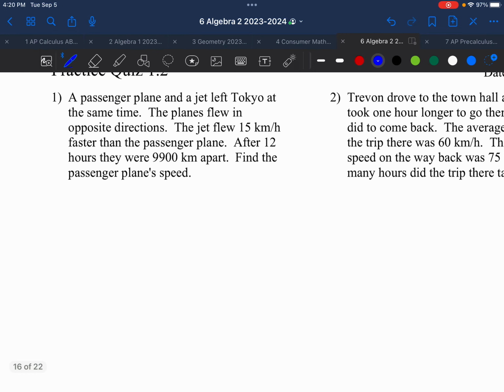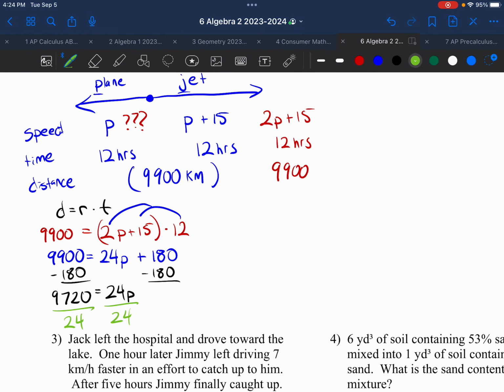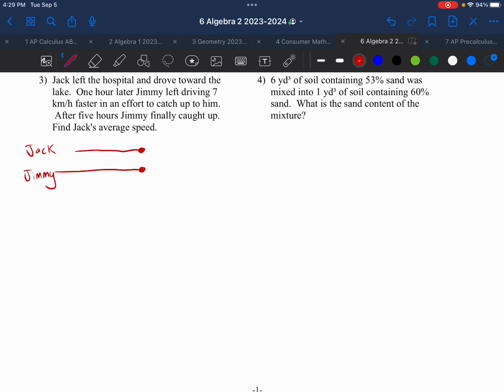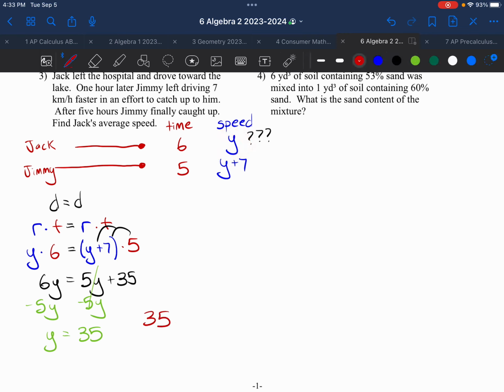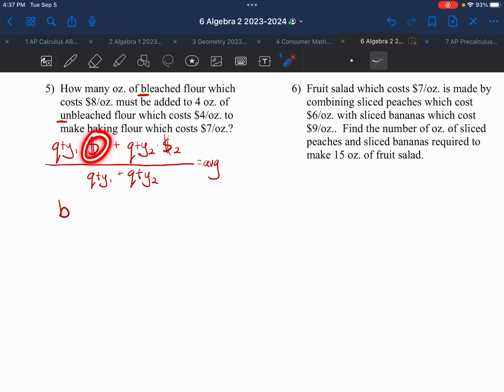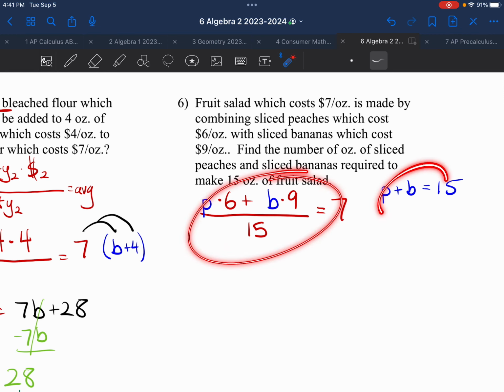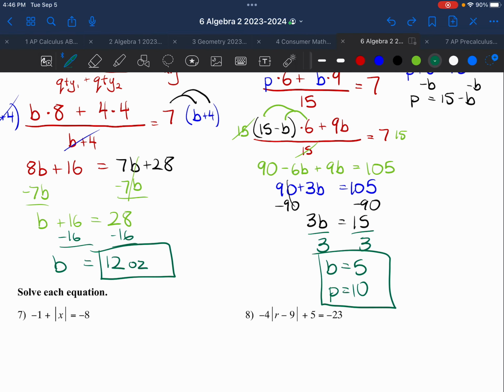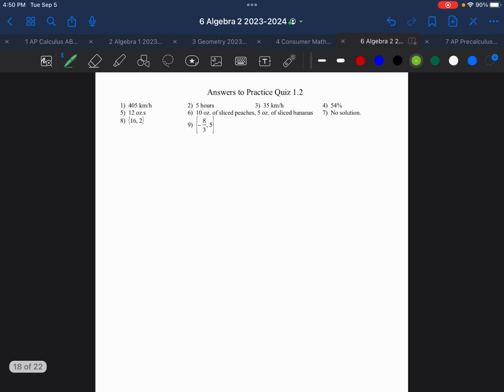Algebra 2 Practice Quiz 1.2